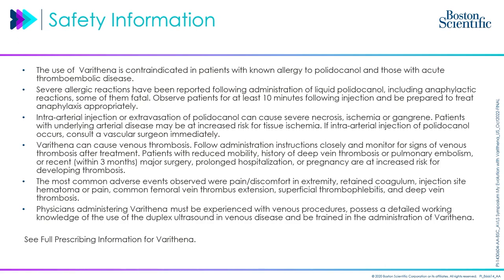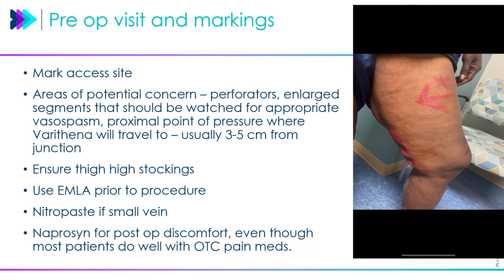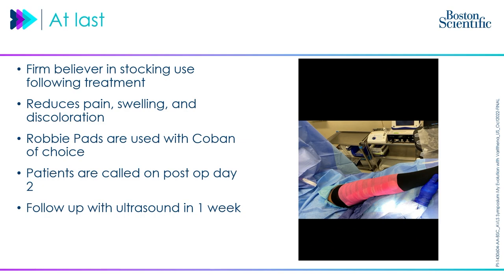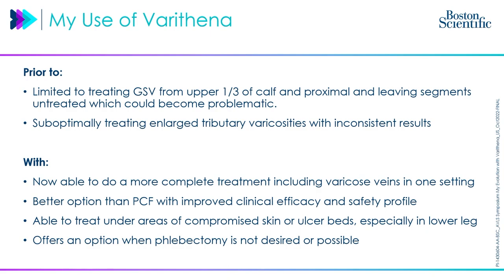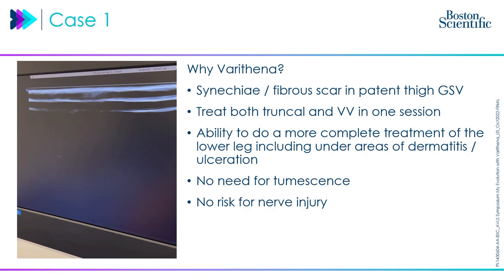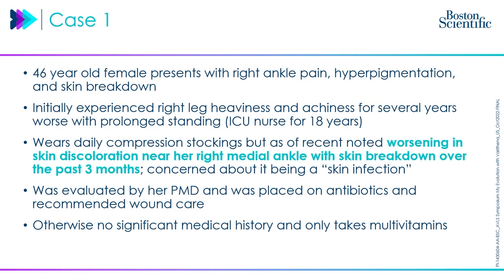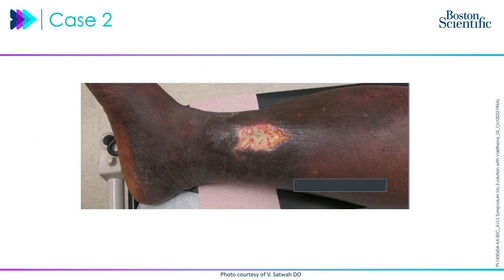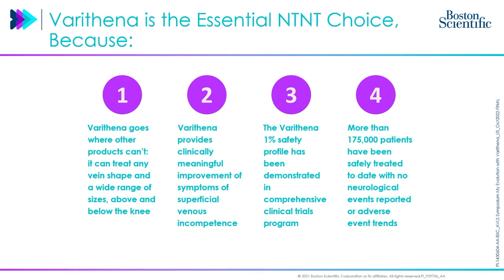AVLS 2022 Varithena® Symposium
Drs. Darby, Vargas, and Satwah shared their evolution of treating superficial venous insufficiency with Varithena. Hear their unique perspectives on how they treat today and how it has changed since they initially began treating with Varithena.

Boston Scientific is dedicated to transforming lives through innovative medical solutions that improve the health of patients around the world.

PI-1440903-AA